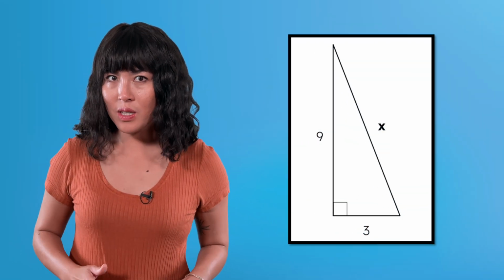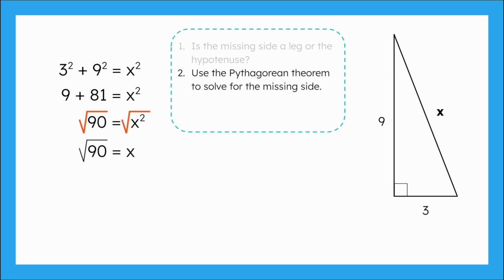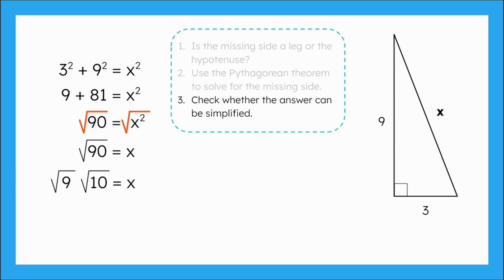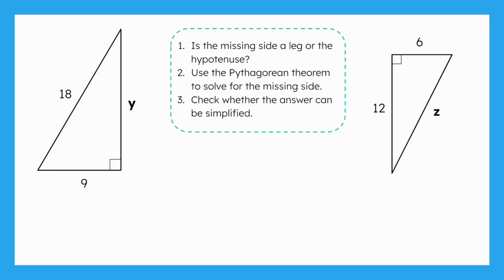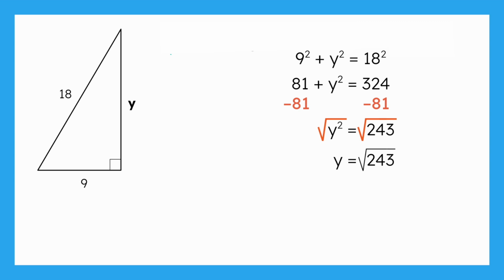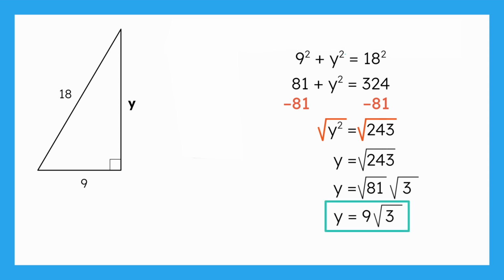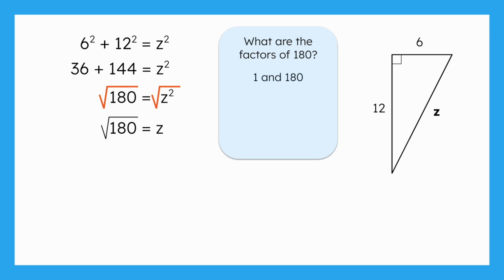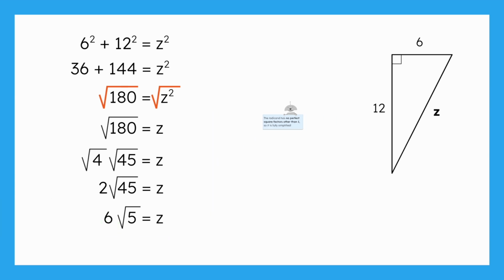Working With the Pythagorean Theorem: Part 1 - The Pythagorean Theorem and Irrational Side Lengths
In this middle school math video, students will learn how to apply the Pythagorean theorem to triangles with irrational side lengths. This lesson is from Miacademy and MiaPrep’s Math: Level I course.